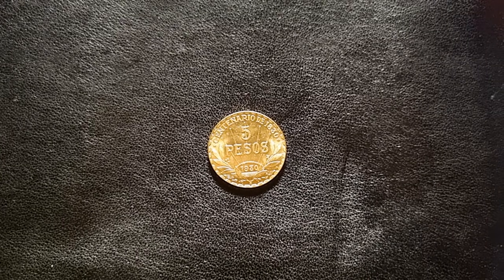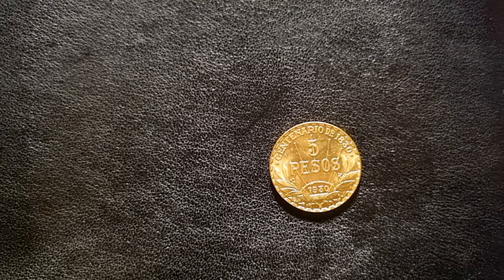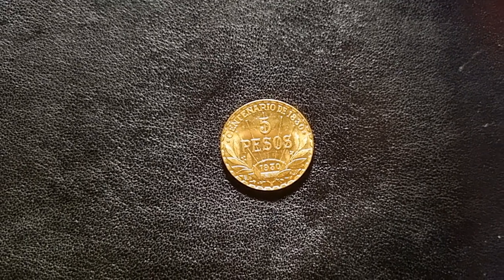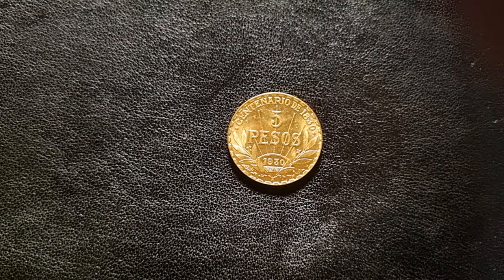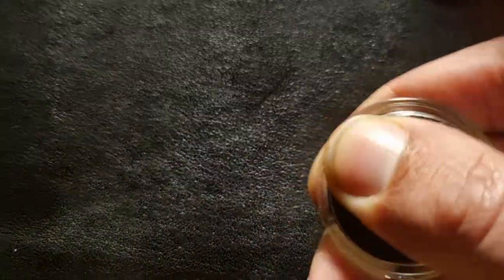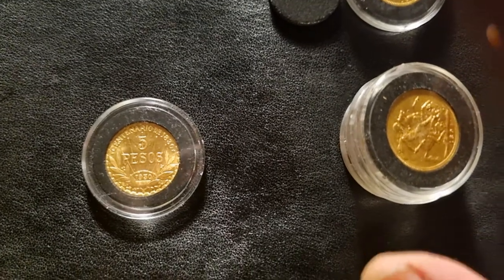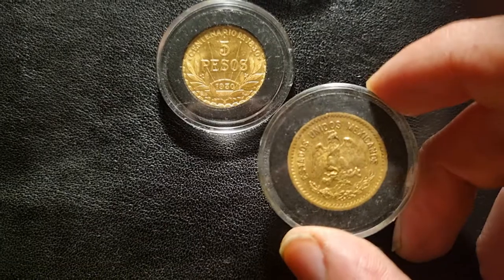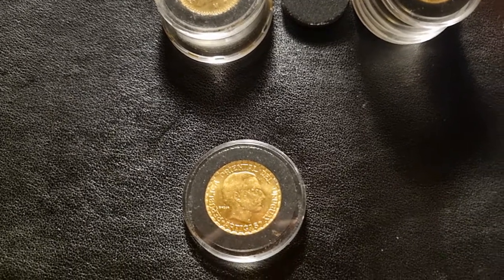5 Peso Uruguay 0.2501oz Gold Coin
5 Gold Peso Uruguay Centennial

0.2501 troy oz of gold this is a 90% pure coin made as a one type for the centenary of Uruguay's constitution in 1930.